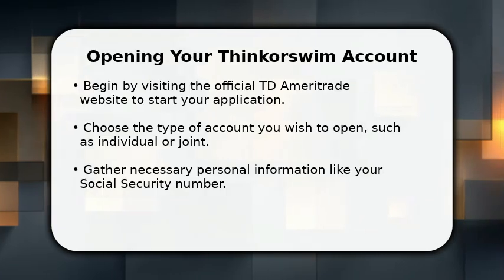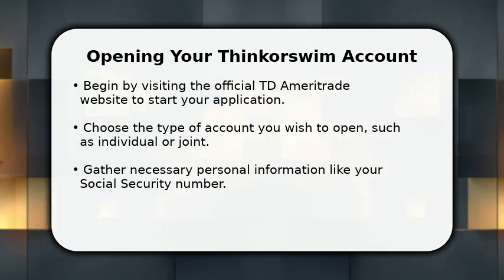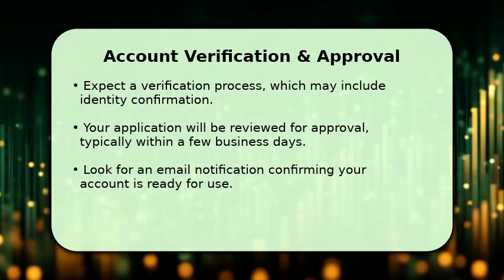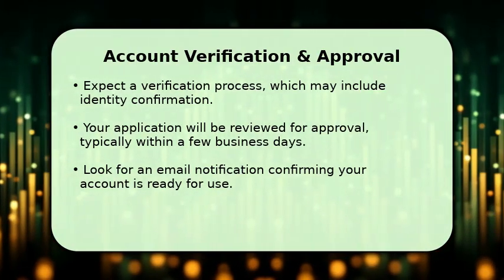How to Open Thinkorswim Account 2025 (Full Guide)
▸ (f) In this comprehensive guide, we'll walk you through the step-by-step process of opening a Thinkorswim account in 2025. From creating an account to funding and trading, we'll cover everything you need to know to get started with this popular trading platform. Whether you're a beginner or an experienced trader, this video will provide valuable insights and tips to help you navigate the world of online trading.